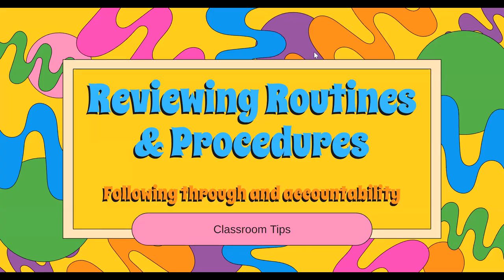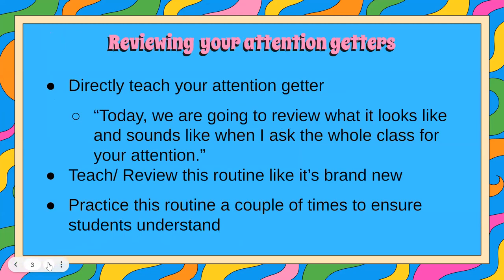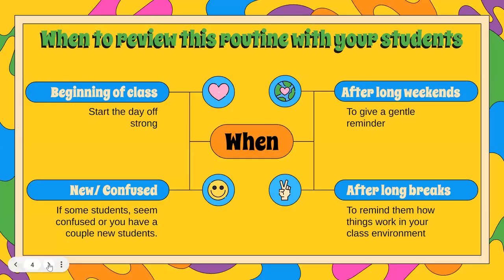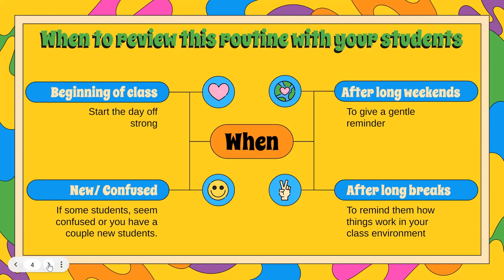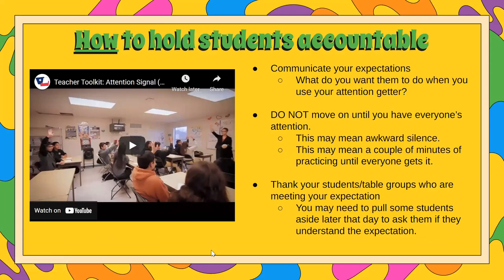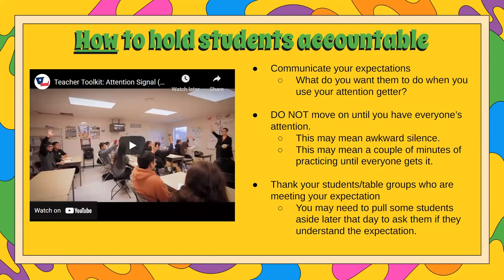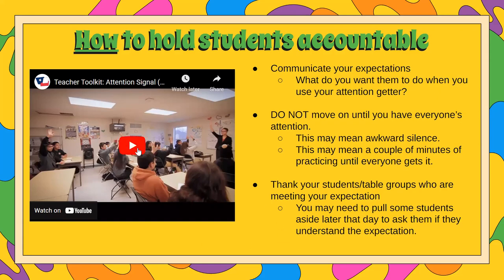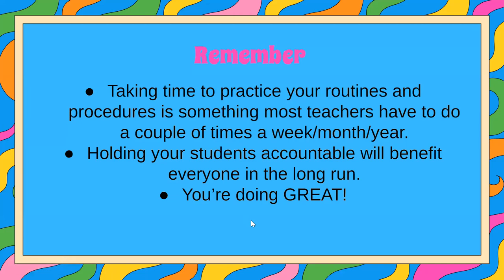Reviewing Attention Getters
Have you noticed that your attention getter isn't working correctly? Maybe it's time to review your expectations for this routine with your students. Watch this quick video for some tips for reviewing this procedure with your students.

Please provide us with some feedback on how we can improve your PD experience using video: